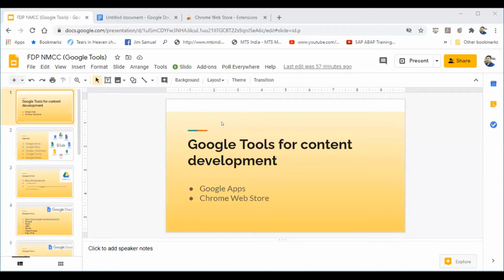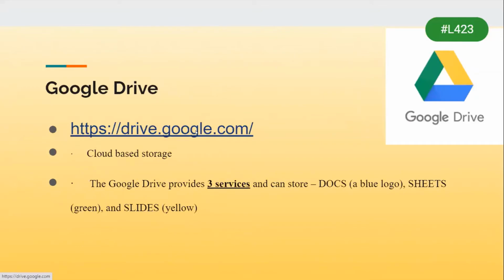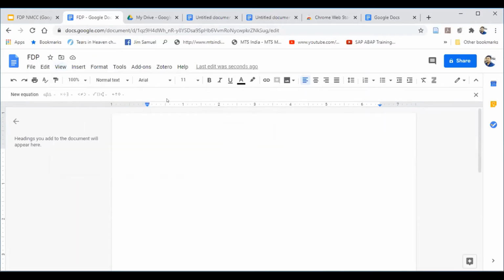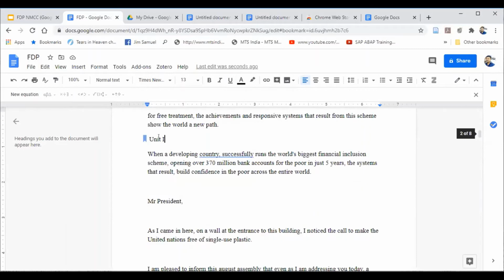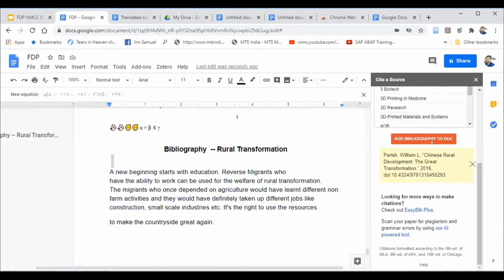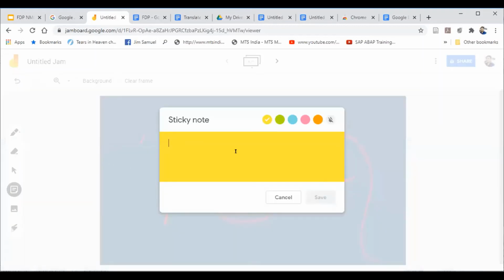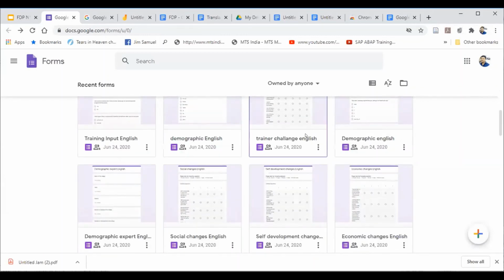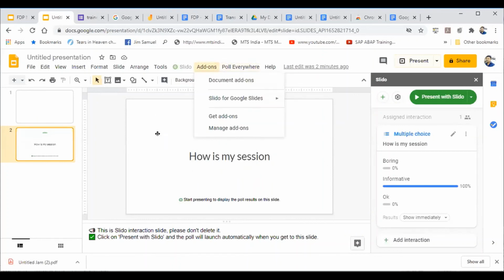Google Applications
This is a presentation made for the staff of Nesamony Memorial Christian College, Marthandam as part of the Orientation Programme conducted for teaching staff by the IQAC

Presenter
Dr. N. Arun Fred
Dept. of Management Studies
Nesamony Memorial Christian College, Marthandam